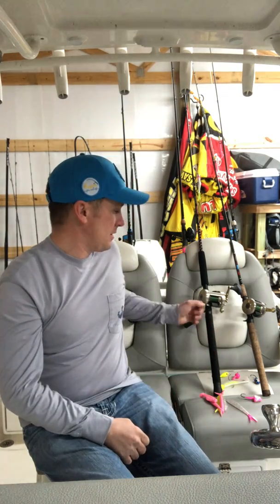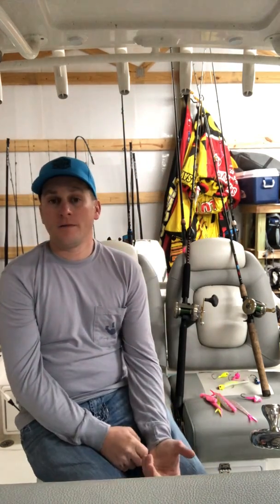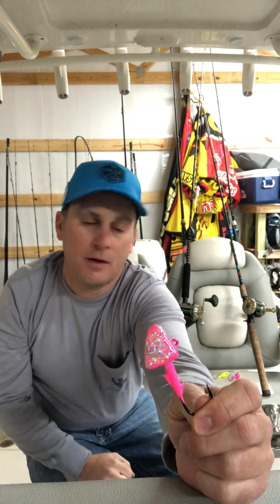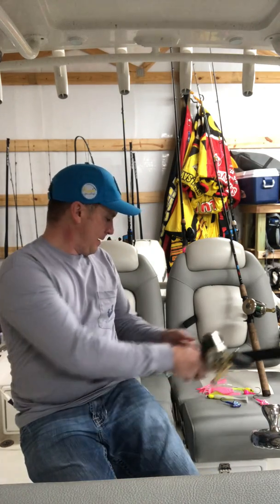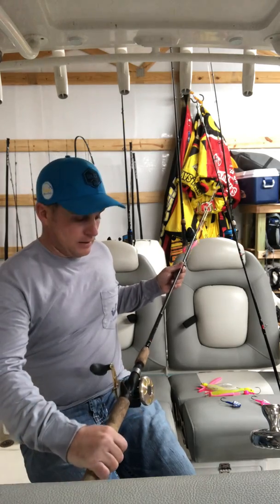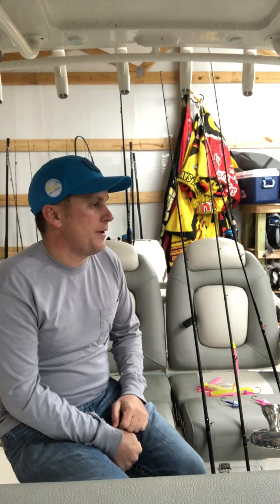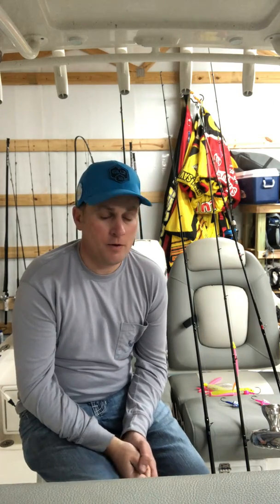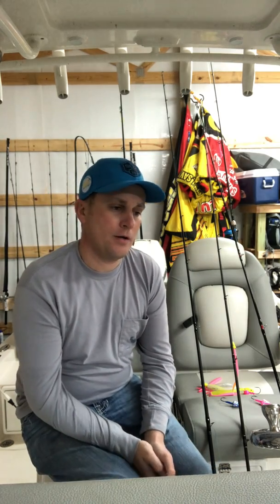Overview of Deadsticking for Striped Bas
My how to when it Comes to Deadsticking Striped Bass